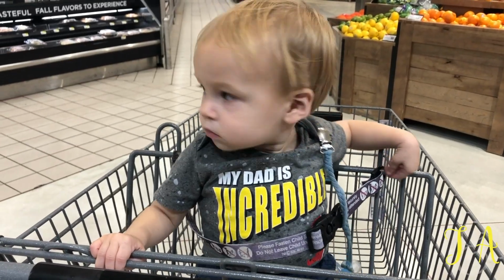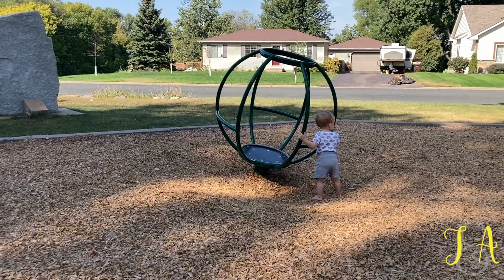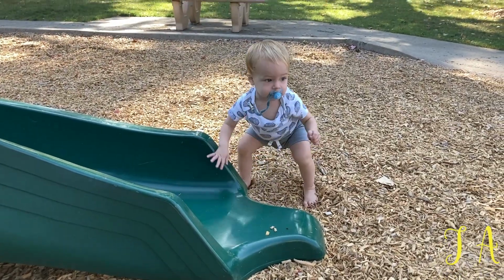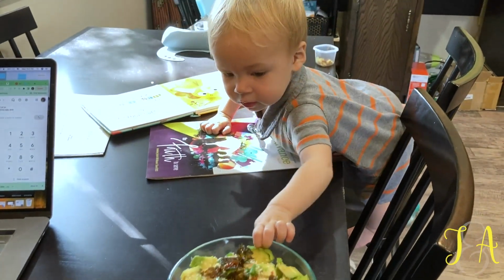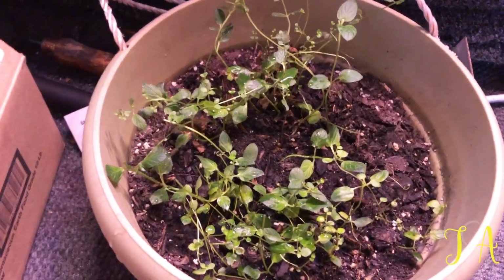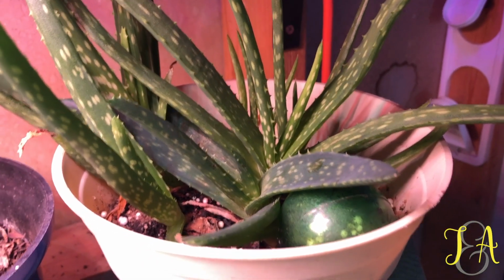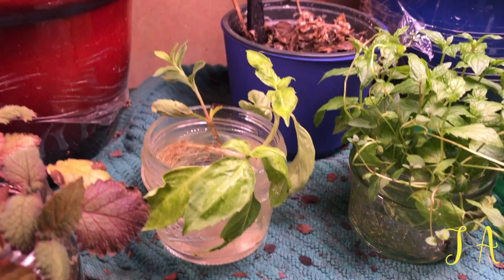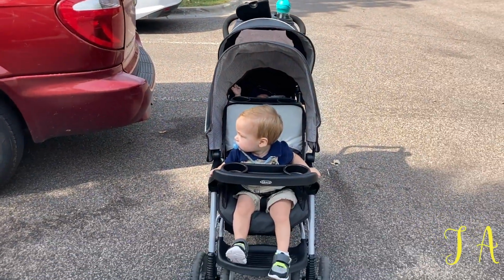Married Life, Week 225: Groceries and Gardens, Going Places and Getting Wet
We spent most of Week 225 outdoors and at the grocery stores. Baby Jadon also spent a lot of time with water, and we introduce you to the garden growing in our basement.